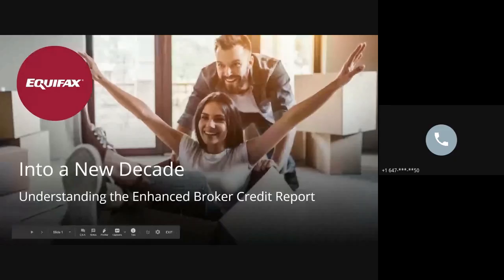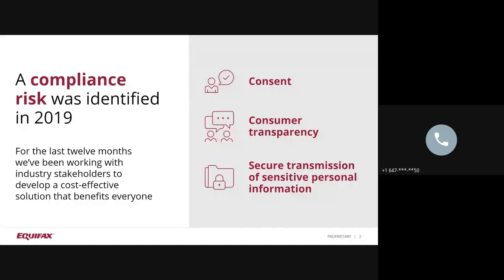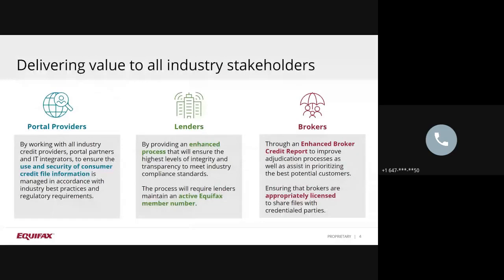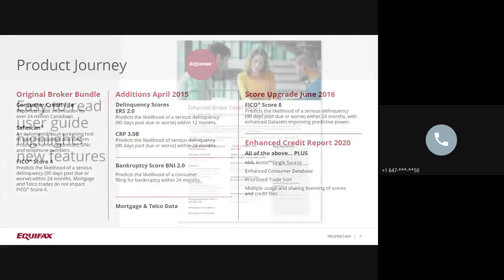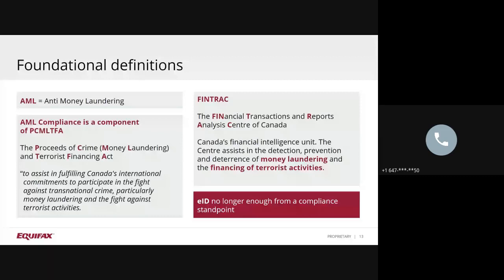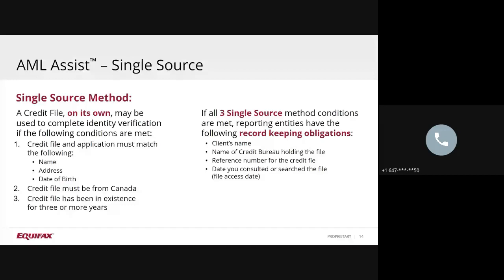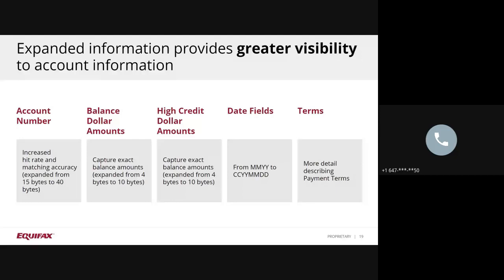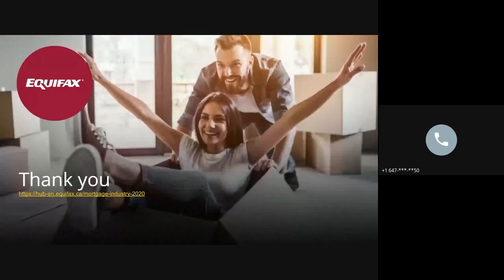Enhanced Broker Report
Discover the details of our Enhanced Broker Report.